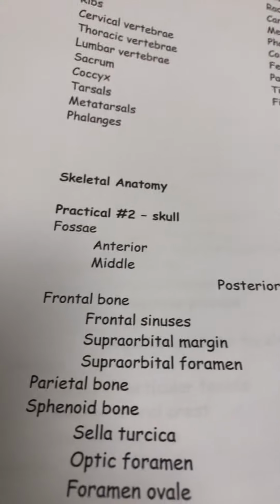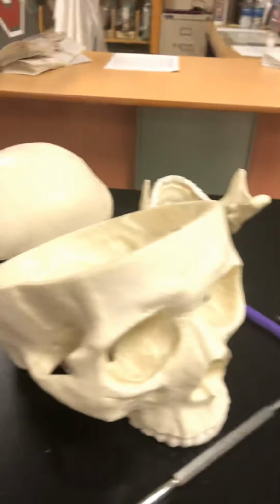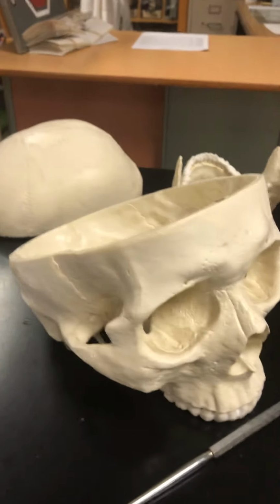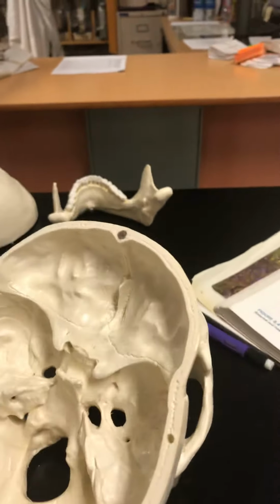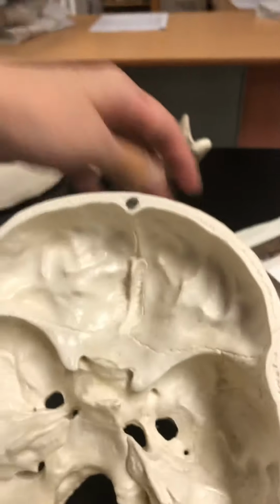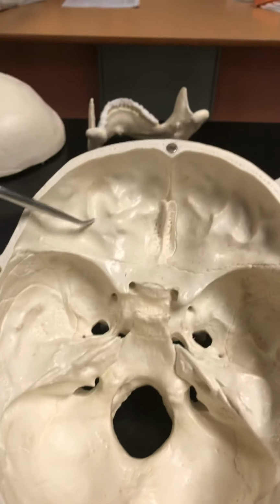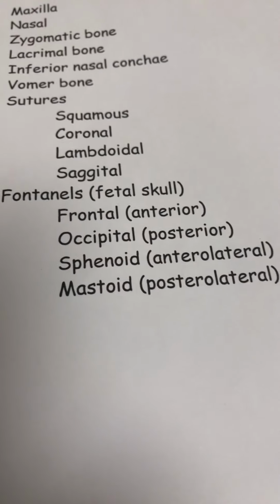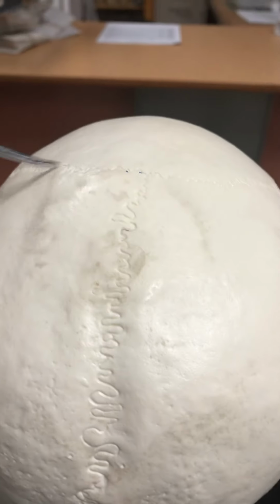January 7, 2020